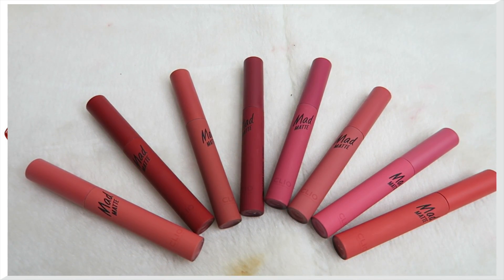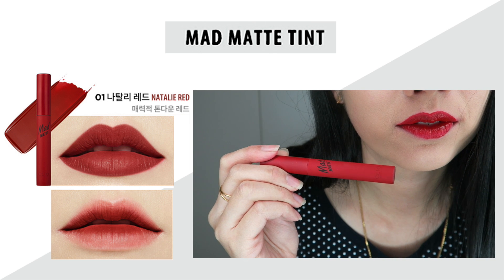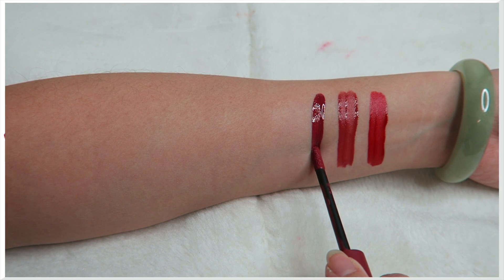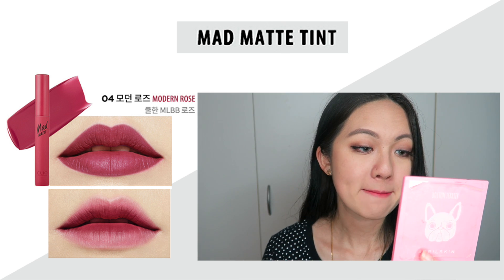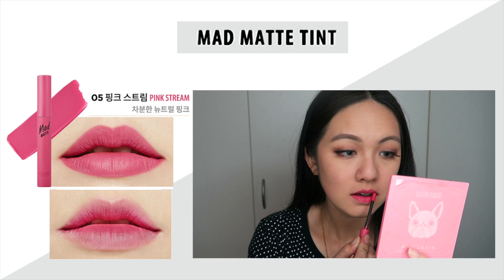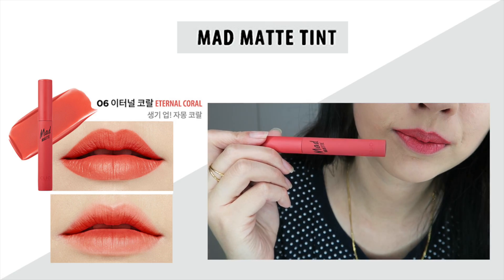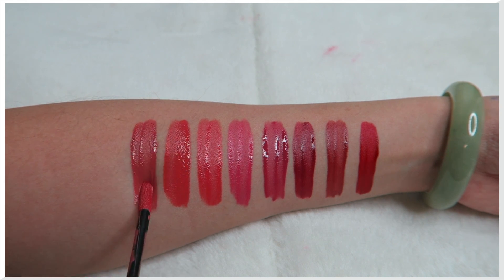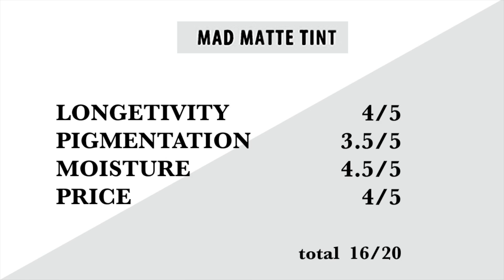[클리오] 매드 매트 틴트 CLIO MAD MATTE TINT |FULL SWATCHES & REVIEW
Contact lens:
Olens Russian Silver

Thankiux